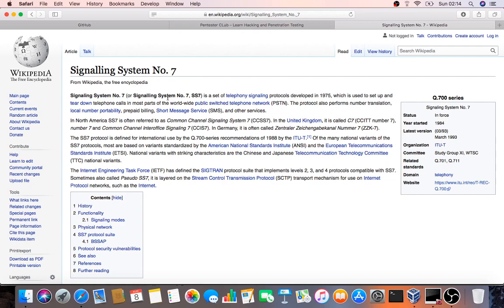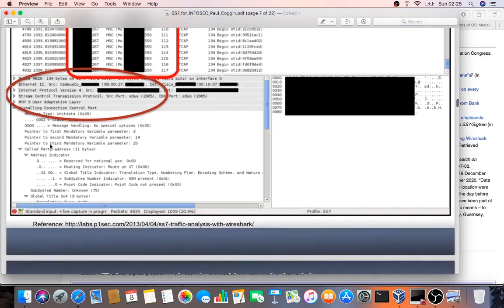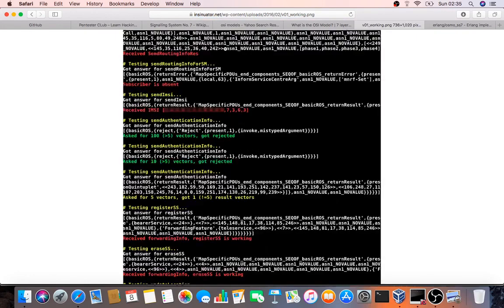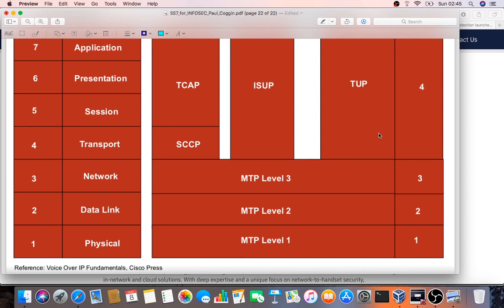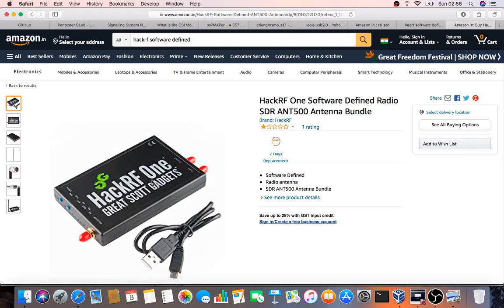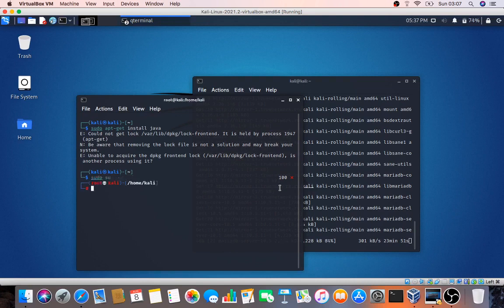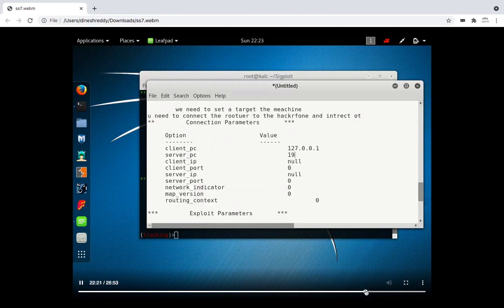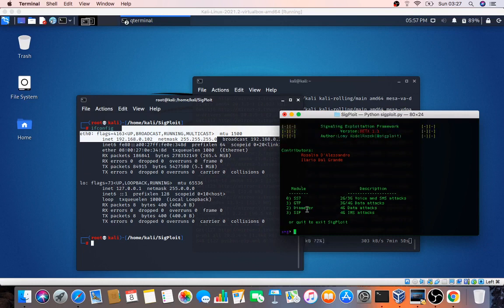Exploring SS7 Vulnerabilities: A Practical Walk Through by Pentester Club Pvt Ltd.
Welcome to Pentester Club Pvt Ltd's practical walk through on exploring SS7 vulnerabilities. In this comprehensive video tutorial, our team of expert pentesters will delve into the intricate details of SS7 vulnerabilities and how they can be exploited. Get ready to gain valuable insights and hands-on techniques on this widely used signaling protocol.

Throughout this tutorial, we will provide a step-by-step guide on understanding the weaknesses within the SS7 network architecture. By showcasing real-life scenarios and practical demonstrations, we aim to equip viewers with the knowledge and skills required to identify, intercept, and manipulate SS7 communications.

Join us as we navigate through various topics related to SS7 vulnerabilities, including call interception, SMS spoofing, location tracking, and more. With the rise in cyber threats targeting telecom networks, this video is a must-watch for anyone interested in understanding and countering SS7 vulnerabilities.

At Pentester Club Pvt Ltd, we pride ourselves on our expertise in the field of penetration testing. Our team of seasoned professionals combines their deep knowledge of cybersecurity with their hands-on experience to deliver effective solutions and cutting-edge insights.

Don't miss out on this invaluable opportunity to enhance your cybersecurity arsenal and protect yourself from potential SS7 vulnerabilities.

Join us in our mission to strengthen cybersecurity defenses and create a safer digital world.